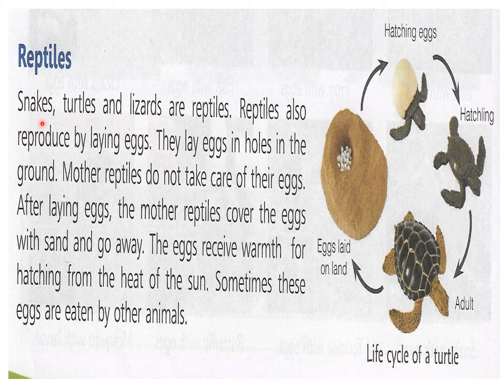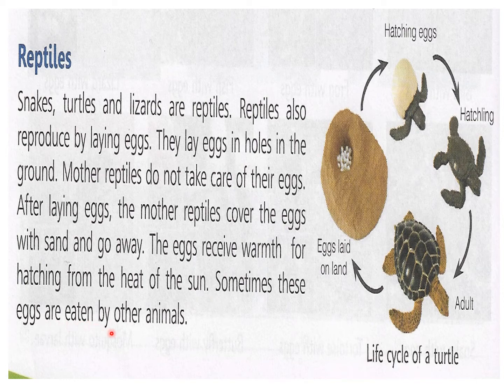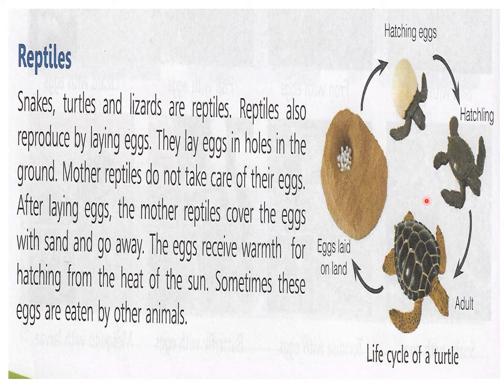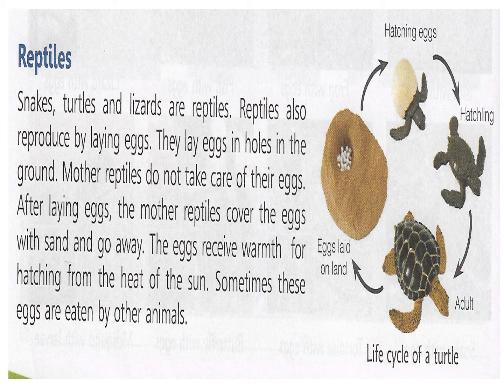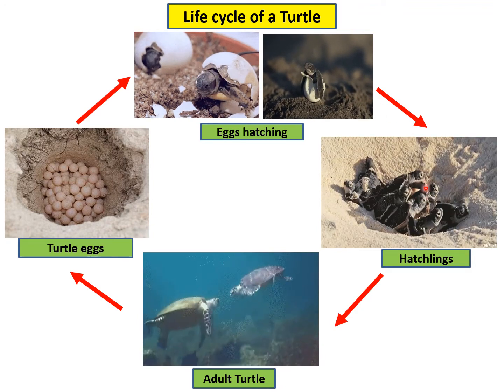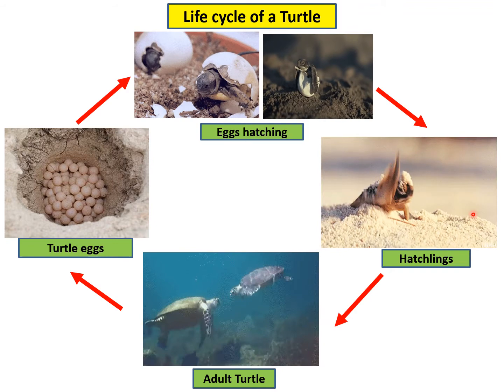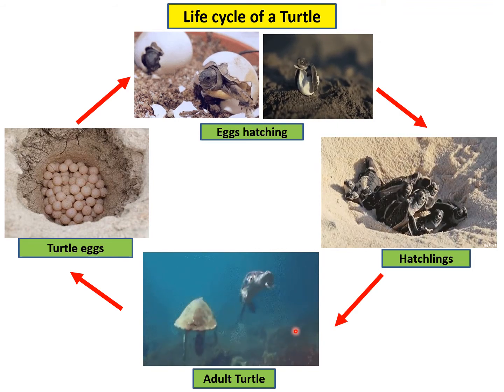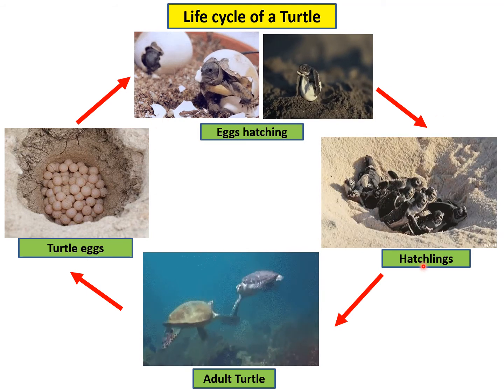Class-4 L-8, Explanation part -5